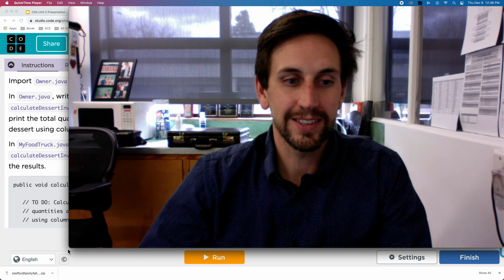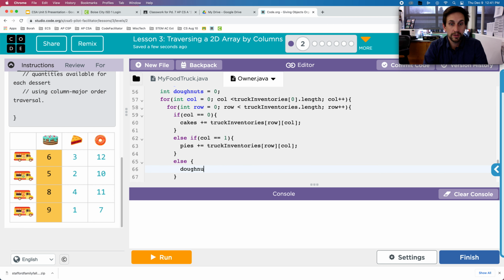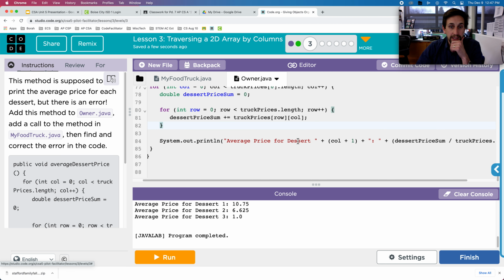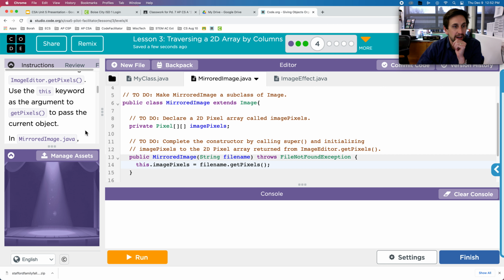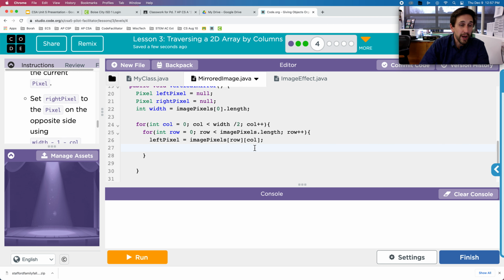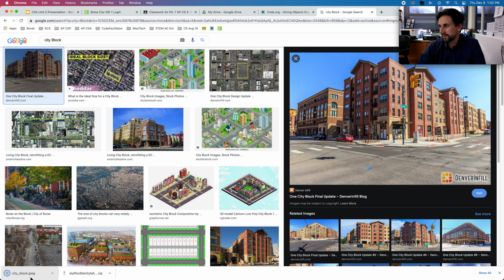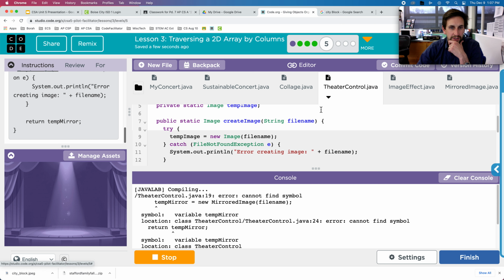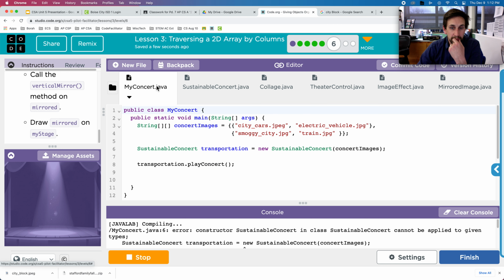Code.org AP CSA U5L3 Traversing a 2D Array by Columns